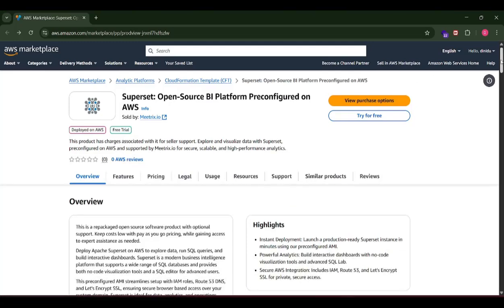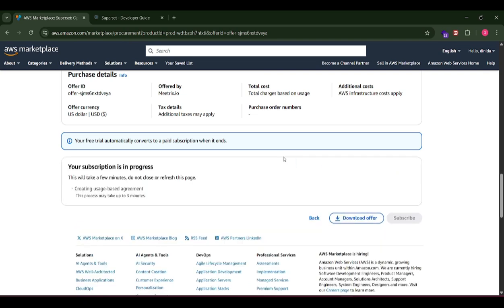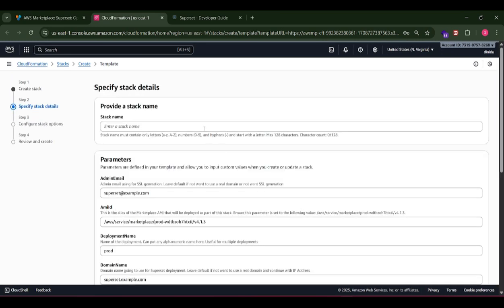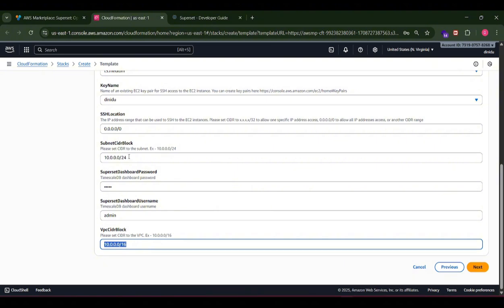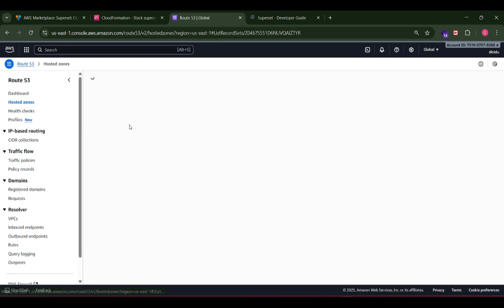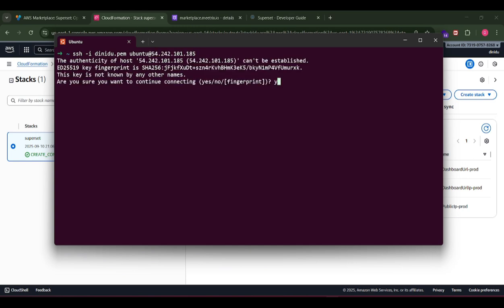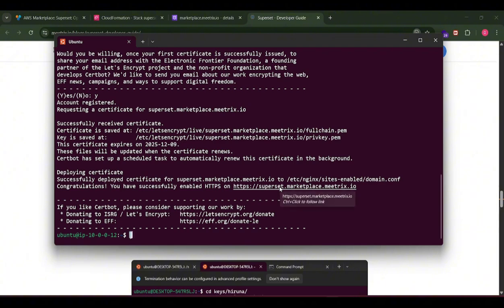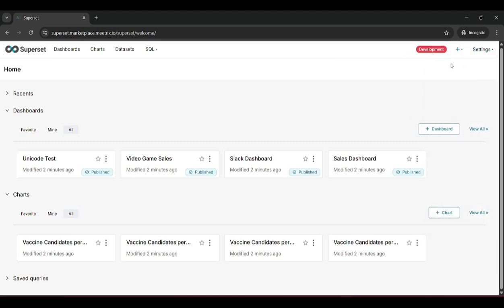Superset: Step-by-Step Installation Guide | Open Source BI & Data Visualization on AWS!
📊 Deploy Superset on AWS – Step-by-Step Installation Guide (AMI by Meetrix)
Want to host your own open-source business intelligence (BI) platform on AWS? In this tutorial, we’ll walk you through deploying the Superset AMI by Meetrix, a pre-configured, scalable, and secure solution for data visualization and analytics.

🚀 What You’ll Learn:
🔧 How to launch Superset on your EC2 instance in minutes
🔐 Set up HTTPS, IAM roles, and AWS security best practices
⚙️ Configure DNS and SSL using Route 53 and Let’s Encrypt
📈 Build dashboards with no-code visualizations and SQL Lab
📘 Connect Superset to multiple databases (Postgres, Redshift, BigQuery, Snowflake, MySQL, and more)

💡 Why Superset on AWS?
Superset is a modern, enterprise-ready BI platform that makes it easy to explore data, run ad-hoc SQL queries, and create interactive dashboards. With this AMI, you get:

Instant deployment without complex setup
Secure AWS-native integration (IAM, Route 53, Let’s Encrypt SSL)
Scalability that grows with your data and teams
Freedom of an open-source BI tool without vendor lock-in

👩‍🏫 Who Should Watch:
BI & Operations Teams
Developers building analytics into their apps
Enterprises seeking an open-source BI alternative

🎯 No advanced DevOps skills required! This video is beginner-friendly and will get you up and running fast.

📌 Timestamps:
0:00 – Introduction
0:20 – Why Superset? (Use Cases & Benefits)
0:50 – Prerequisites (AWS Account, Domain, Route 53)
1:20 – Launching the Superset AMI on EC2
2:10 – Configuring Security Groups & IAM Roles
2:40 – DNS Setup with Route 53
3:10 – Enabling SSL with Let’s Encrypt
3:40 – First Login & Exploring Superset UI
4:20 – Building Your First Dashboard
5:10 – Using SQL Lab for Queries
5:50 – Connecting to External Databases
6:20 – Sharing Dashboards & Permissions
6:50 – Final Tips and Support

🔒 Version: Superset v4.1.3 on Ubuntu 22.04

Share it with data teams, developers, or IT admins looking for a secure, scalable BI platform on AWS.